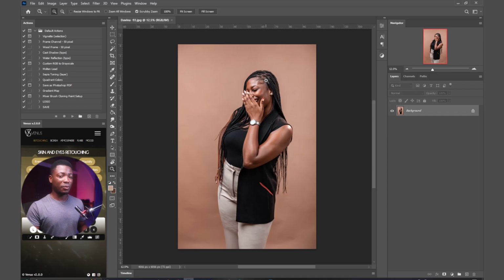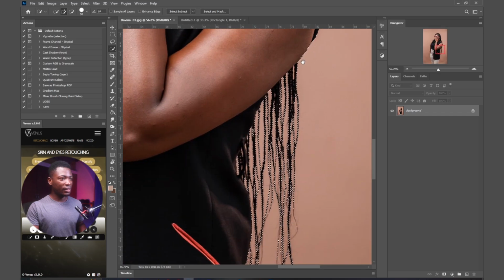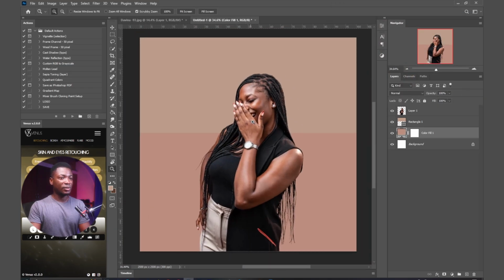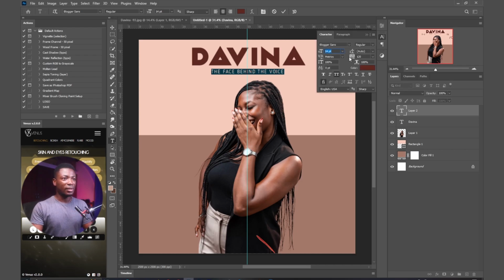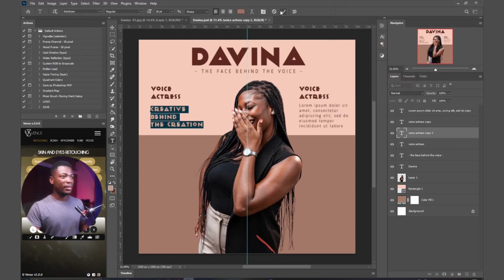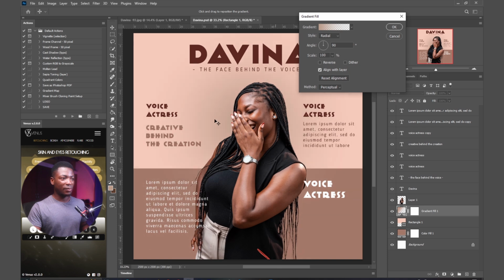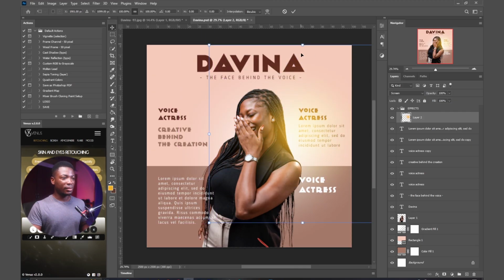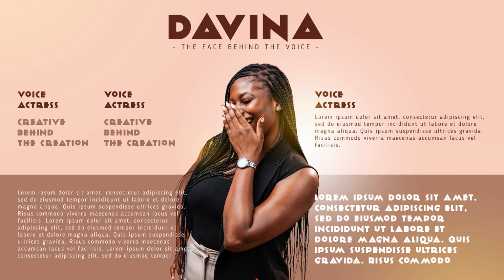How to DESIGN a profile in Photoshop